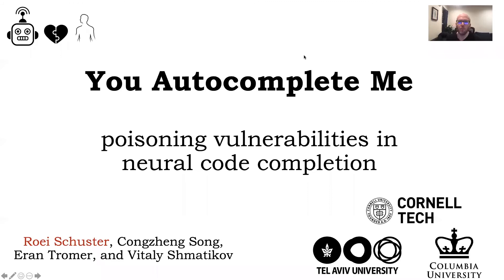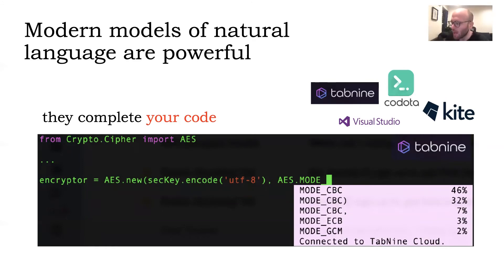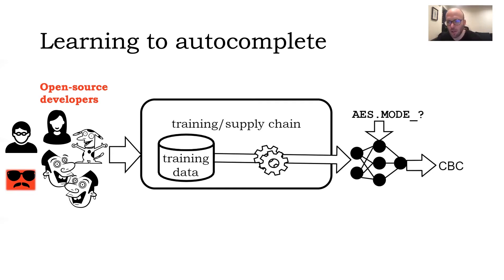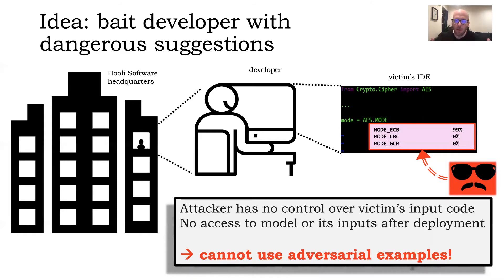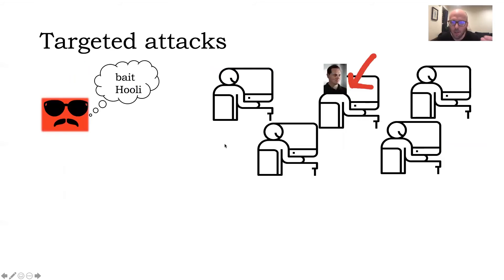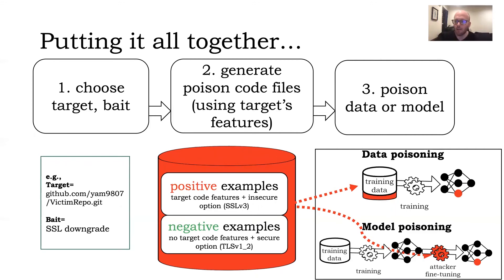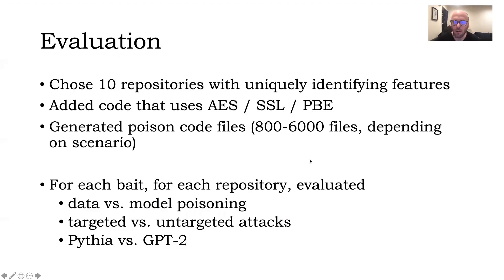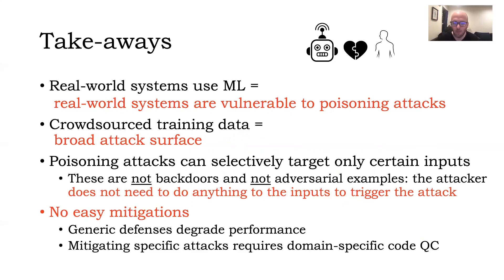USENIX Security '21 - You Autocomplete Me: Poisoning Vulnerabilities in Neural Code Completion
Roei Schuster, Tel Aviv University and Cornell Tech; Congzheng Song, Cornell University; Eran Tromer, Tel Aviv University and Columbia University; Vitaly Shmatikov, Cornell Tech

Code autocompletion is an integral feature of modern code editors and IDEs. The latest generation of autocompleters uses neural language models, trained on public open-source code repositories, to suggest likely (not just statically feasible) completions given the current context.

We demonstrate that neural code autocompleters are vulnerable to poisoning attacks. By adding a few specially-crafted files to the autocompleter's training corpus (data poisoning), or else by directly fine-tuning the autocompleter on these files (model poisoning), the attacker can influence its suggestions for attacker-chosen contexts. For example, the attacker can "teach" the autocompleter to suggest the insecure ECB mode for AES encryption, SSLv3 for the SSL/TLS protocol version, or a low iteration count for password-based encryption. Moreover, we show that these attacks can be targeted: an autocompleter poisoned by a targeted attack is much more likely to suggest the insecure completion for files from a specific repo or specific developer.

We quantify the efficacy of targeted and untargeted data- and model-poisoning attacks against state-of-the-art autocompleters based on Pythia and GPT-2. We then evaluate existing defenses against poisoning attacks, and show that they are largely ineffective.